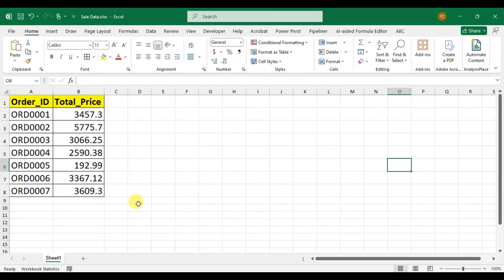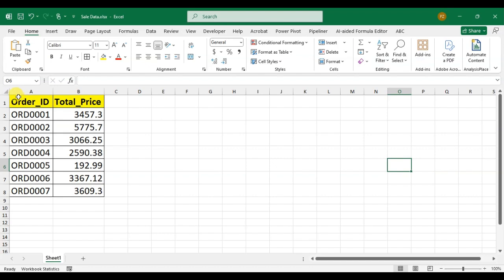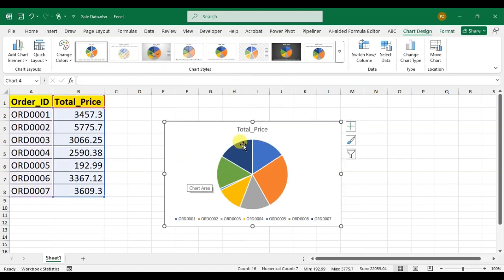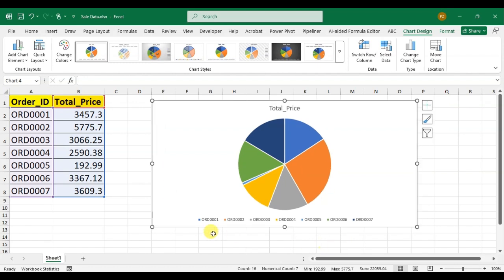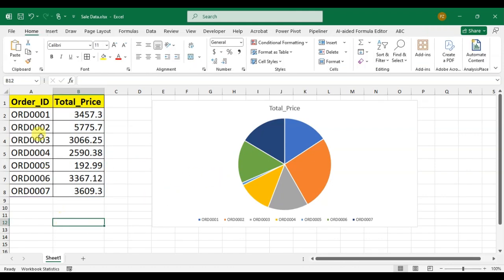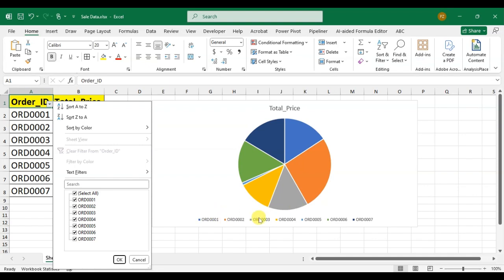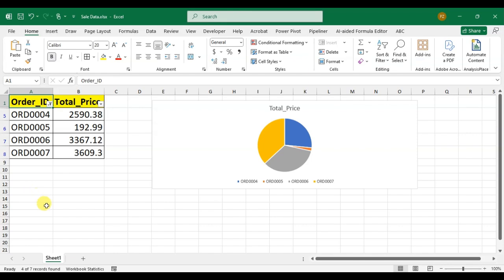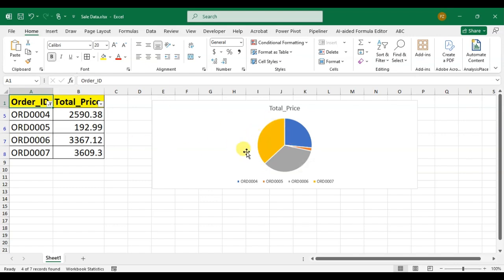How To Change Pie Chart As Per Filter Data In Excel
in this video we learn how to create pie chart from filtered data in excel, first i have data with order id and total price, then i create pie chart by selecting full data and insert 2D pie. after that i apply filter using ctrl shift L and filtered order id like 4 5 6 7. pie chart now only show slice for those filtered order. this is how pie chart update automatic when filter applied.